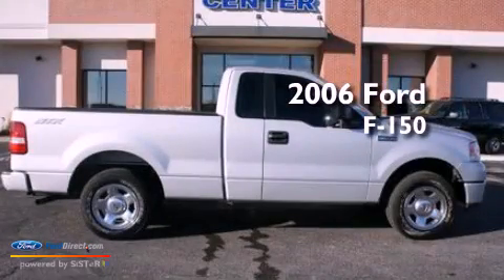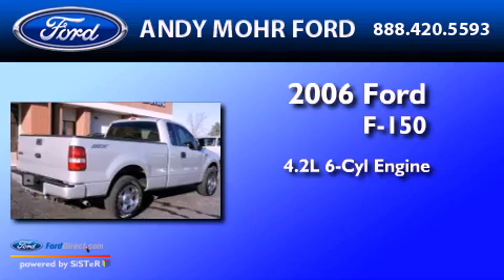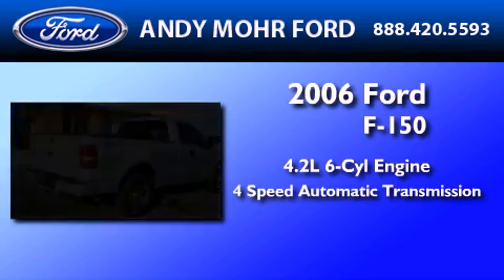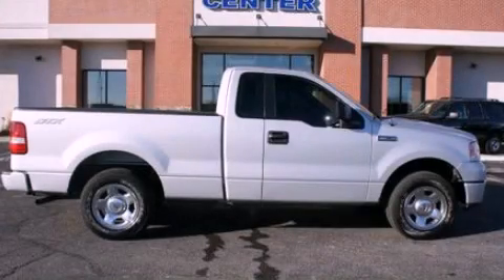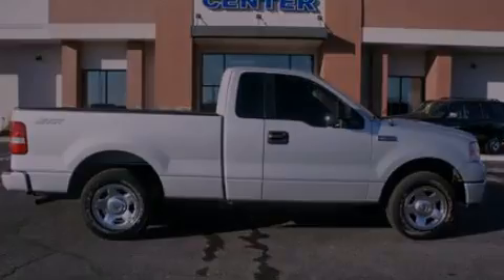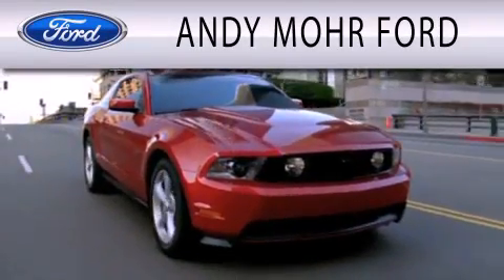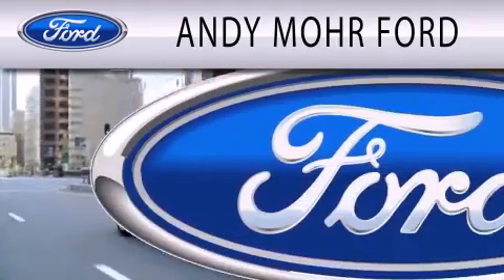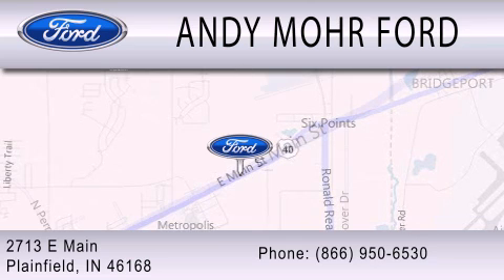2006 FORD F-150 Plainfield IN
Year : 2006
 Make : FORD
 Model : F-150
 Engine : 4.2L V6 12V MPFI OHV
 Trans . : 4-SPEED AUTOMATIC
 Exterior : GRAY
 Miles : 164,043
 Interior : MEDIUM FLINT
 Stock : T13699A